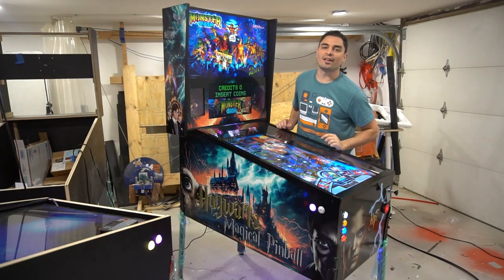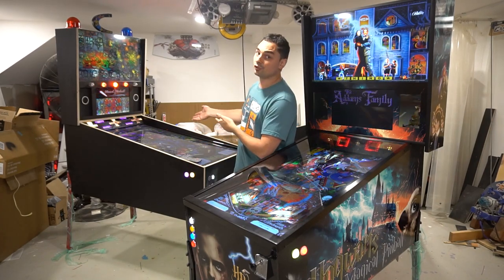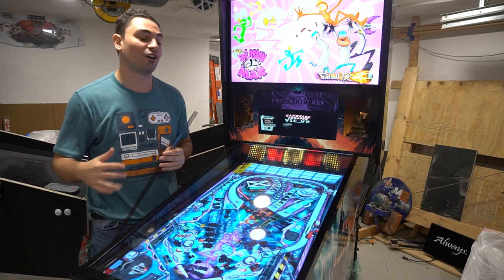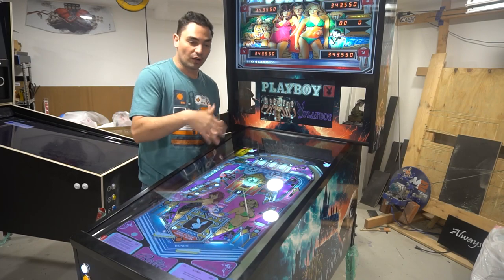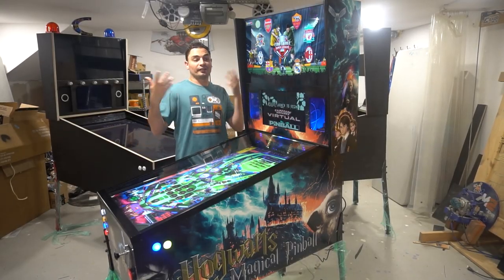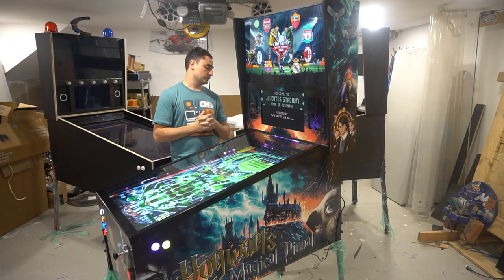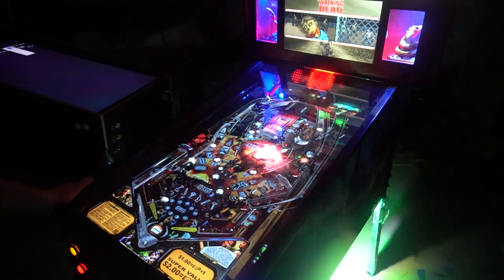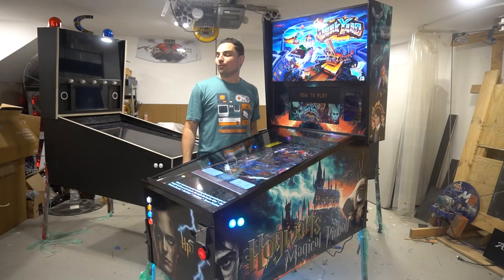Hogwarts Magical Pinball - Full Detail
00:00 Intro
00:28 Overview
02:51 my first 42 inch build
06:45 Custom made around the screens!
09:38 Addressable Leds,dedicated kill switch details
18:04 Backbox details
21:11 Rear cab/ pc
25:14 Glass and side rails and lockdown bar
29:12 Customer Details & Artwork
39:23 Gameplay - Cueball Wizard
41:08 Gameplay - Diner
43:15 Gameplay - Walking dead
45:39 Power down and power up steps